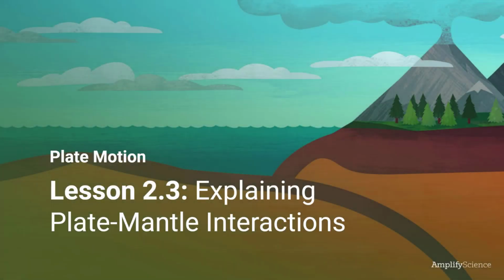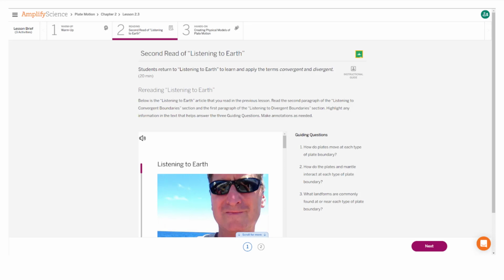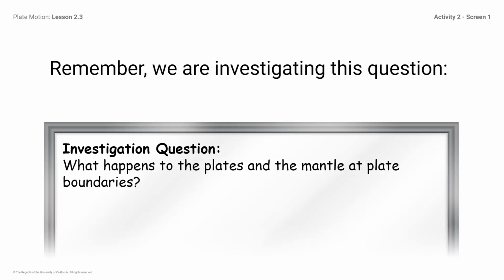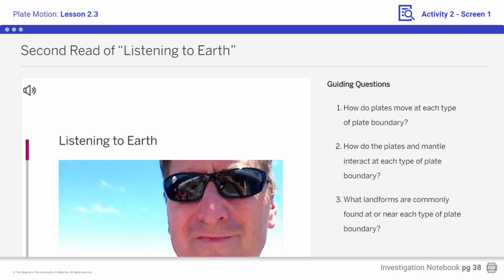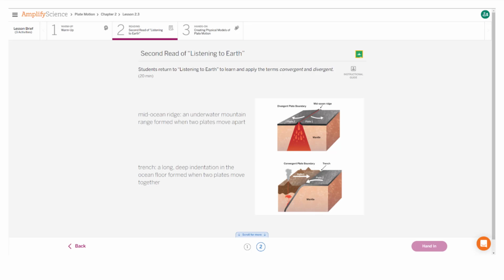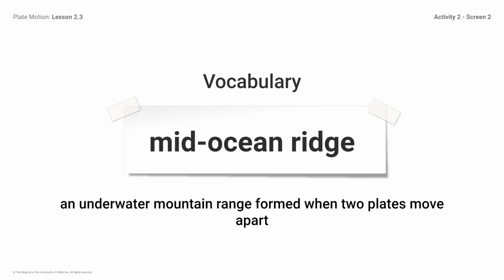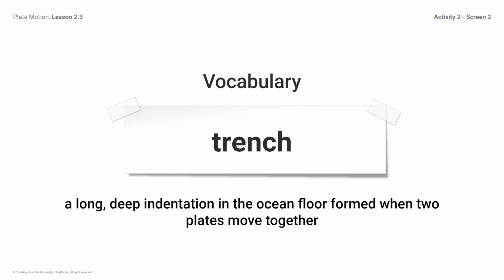PM Lesson 2.3 Activity 2